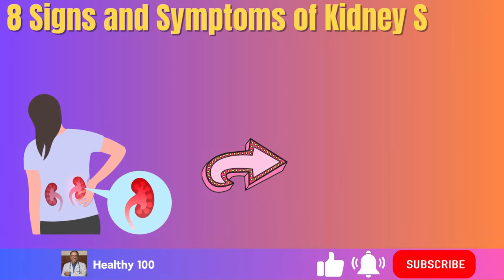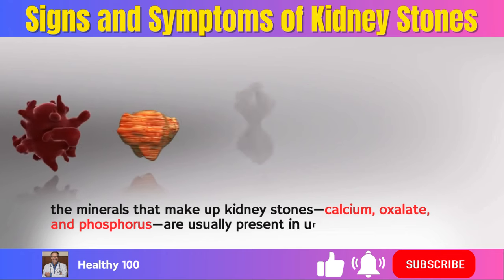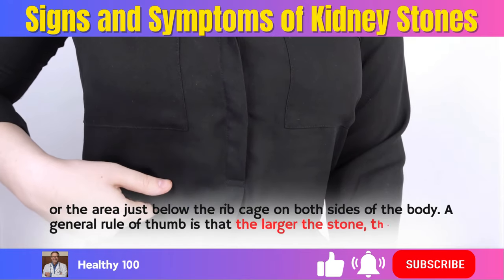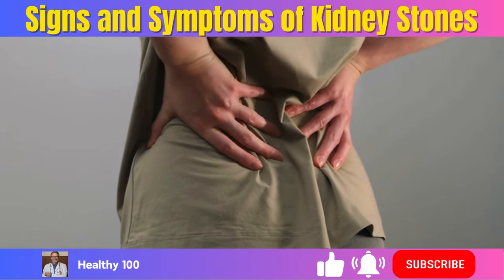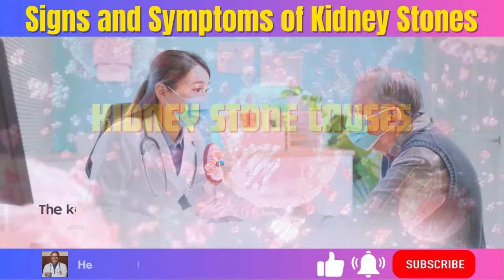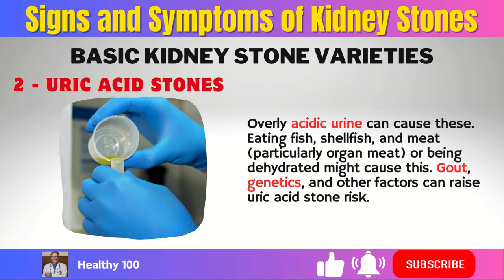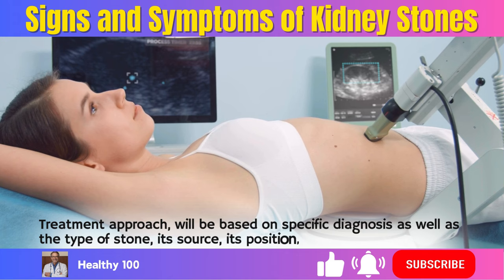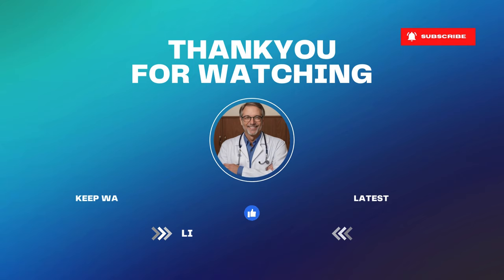8 Signs and Symptoms of Kidney Stones You Need to Know | Healthy 100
Discover the essential 8 Signs and Symptoms of Kidney Stones in this comprehensive guide! Understanding these symptoms is crucial for early detection and prevention. Learn about each symptom, its implications, and steps to take for proactive kidney health.

⏰TIMESTAMPS:

00:00 - Intro
01:36 - What Is a Kidney Stone?
02:13 - Kidney Stone Symptoms
02:06 - Sharp pain in your side and below your ribs
02:56 - Pain that comes and goes
03:25 - Pain in the stomach or groin
03:34 - Nausea and vomiting
04:05 - Fever and chills
04:23 - Cloudy or foul-smelling pee
04:35 - Red, pink, or brown urine
04:57 - Urinating frequently and/or only peeing a small amount at a time
05:19 - Kidney Stone Causes
07:01 - How Kidney Stones Are Diagnosed
07:54 - Kidney Stone Treatment

kidney stone signs
symptoms of kidney stones